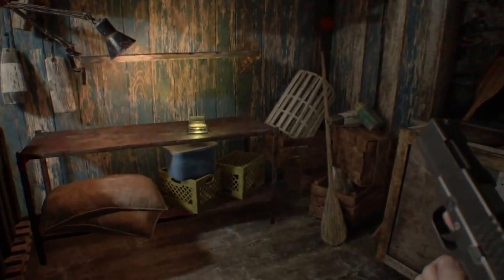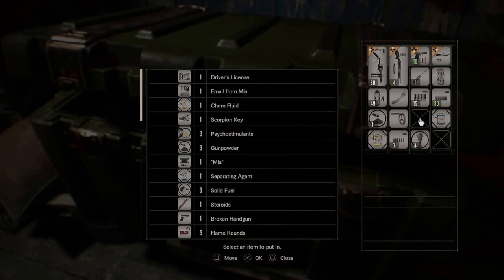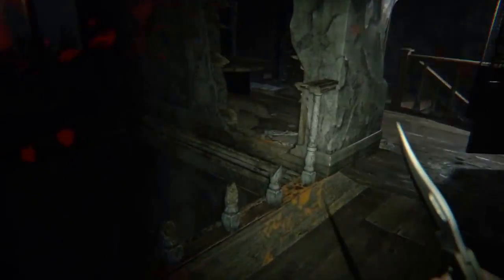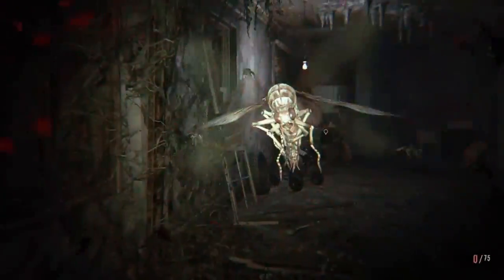PvT-Mitten's Resident Evil 7 Review (PS4)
Hope you enjoy this is a  *SPOILER FREE* review btw guys my . Final verdict is 9.0 love this game and would highly recommend it to any first time player of a resident evil game and to any fans of the ressy i enjoyed every single moment of this game and its was well worth buying day 1